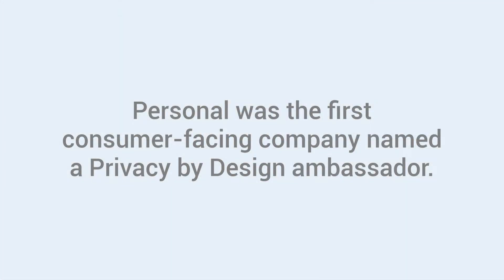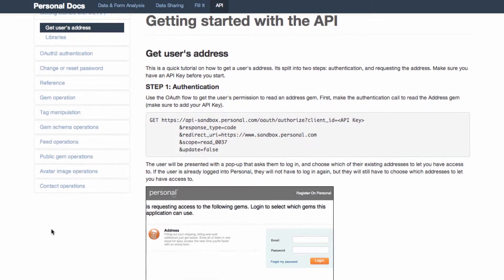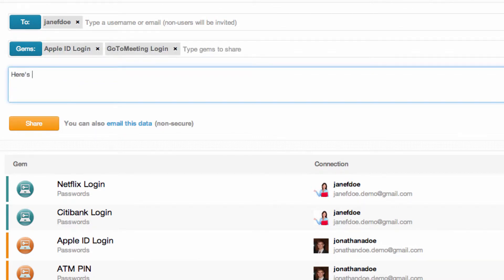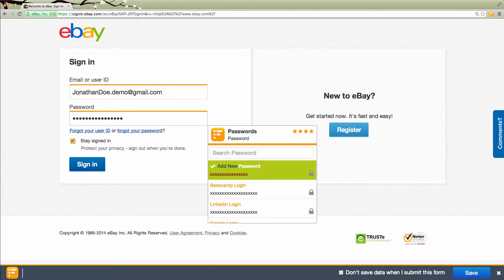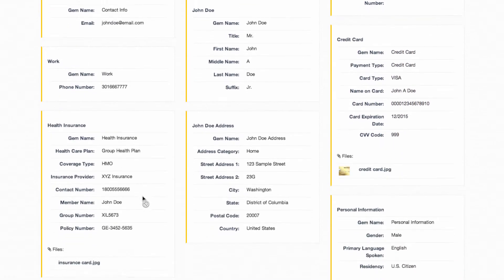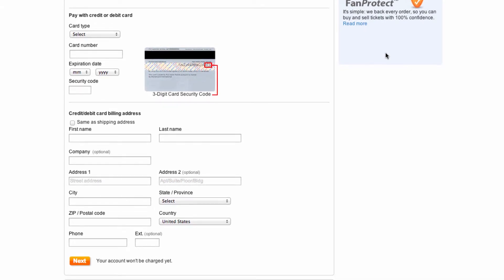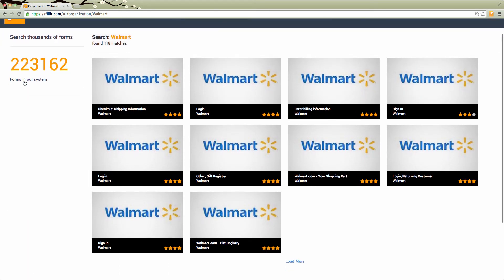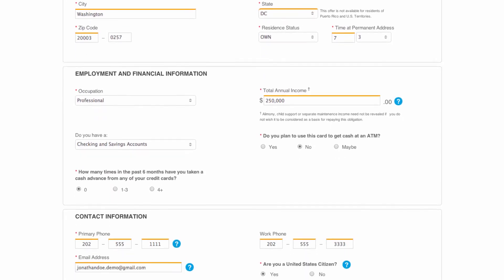What is the Personal Platform?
We’ve spent 4 year building it. Get to know it in 7 minutes.